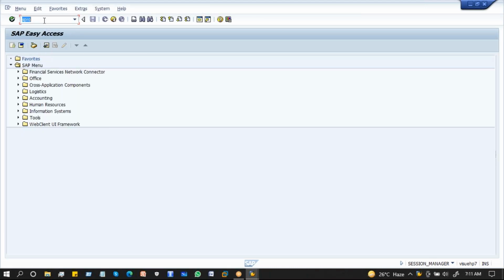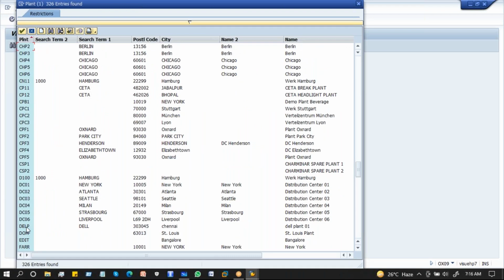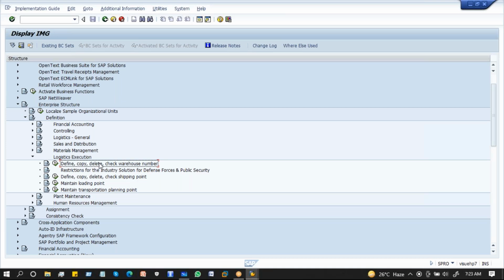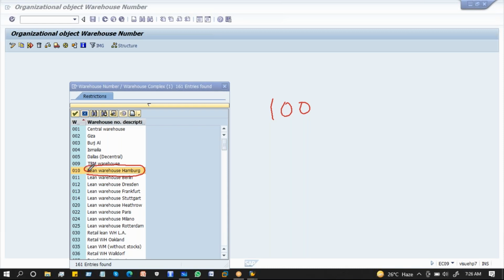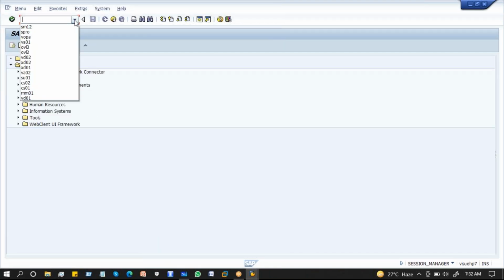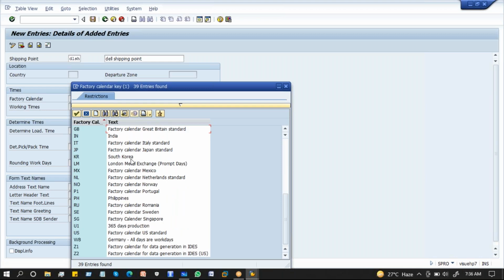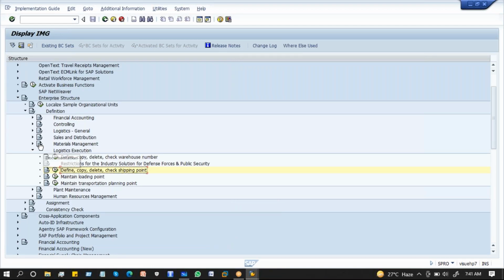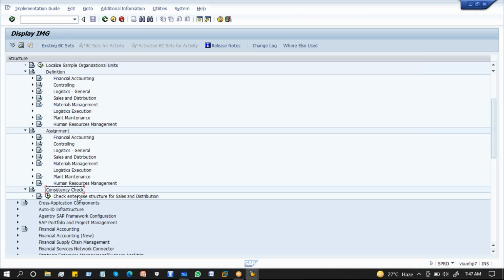SAP SD class 6